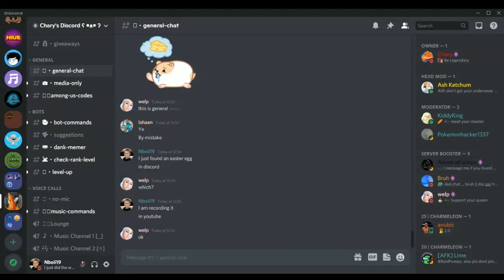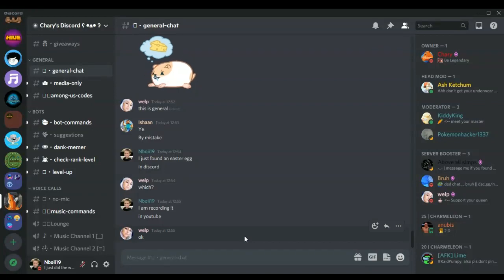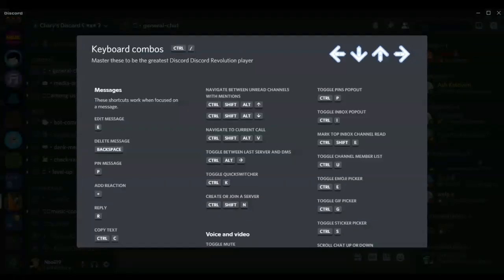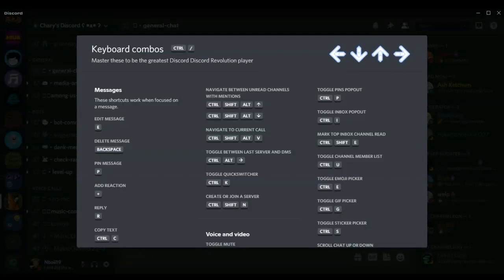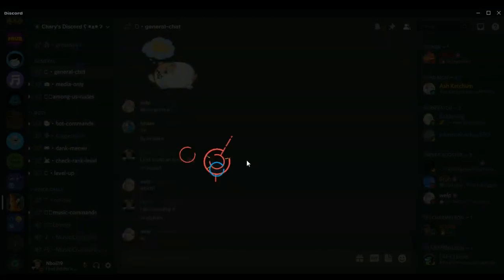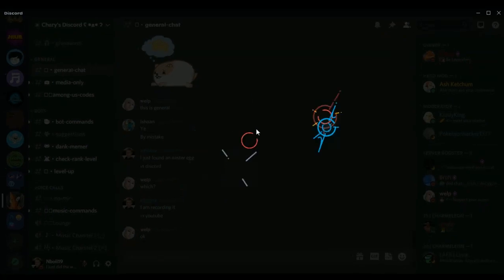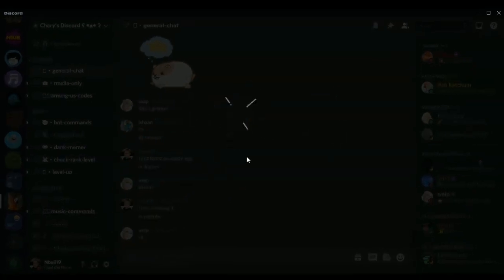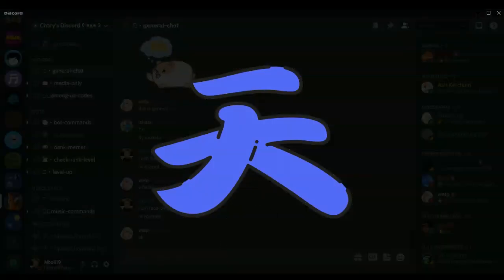Discord Hidden easter eggs ep-1